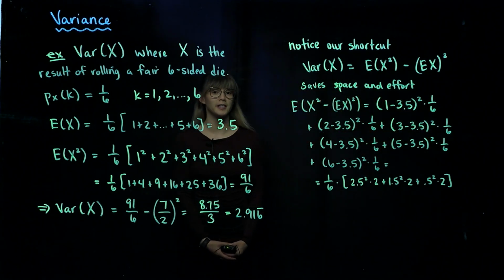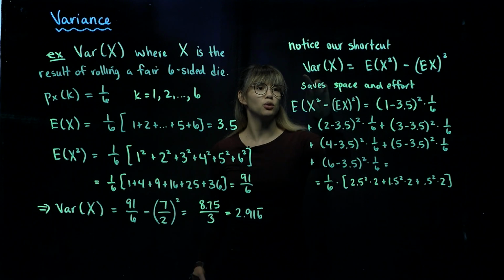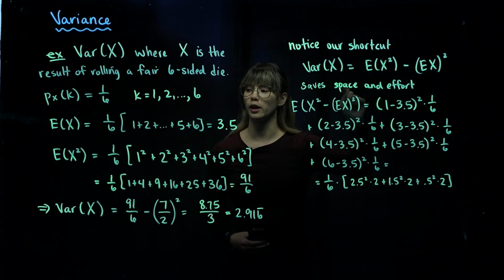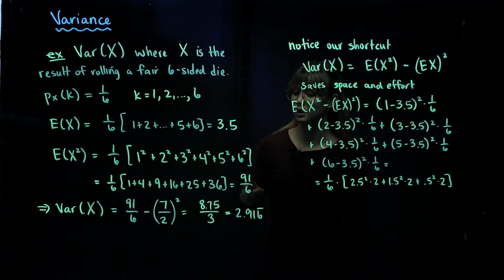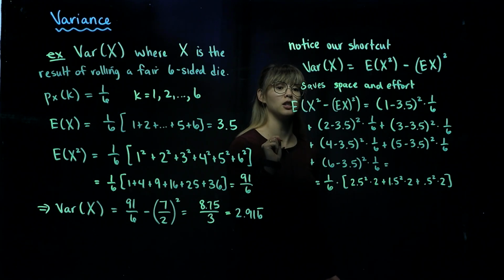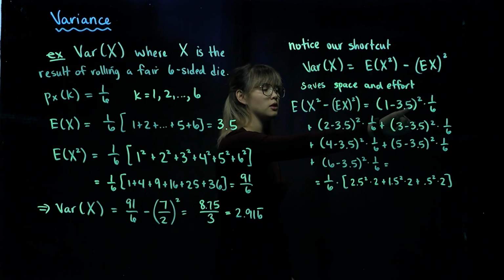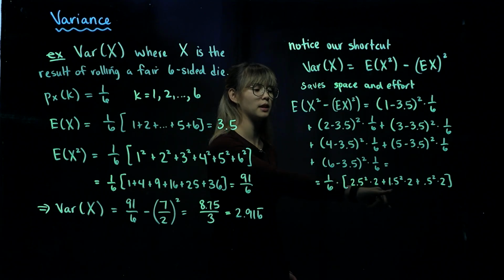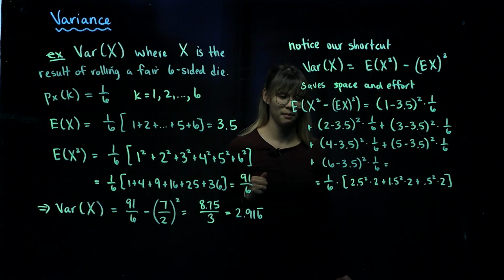Variance (Discrete Example)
Practice calculating the variance of a random variable.